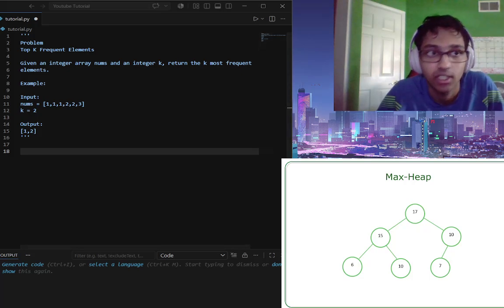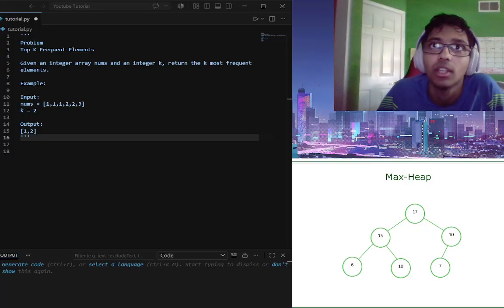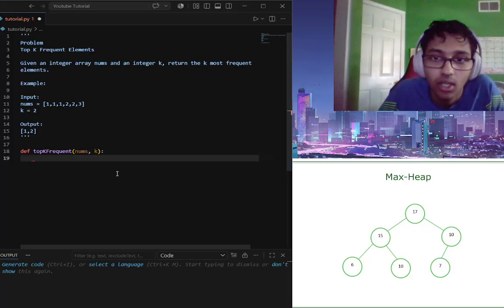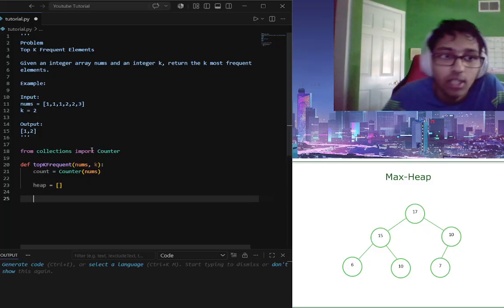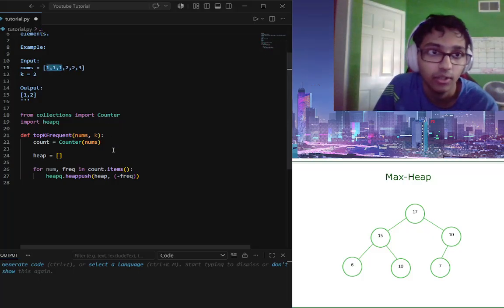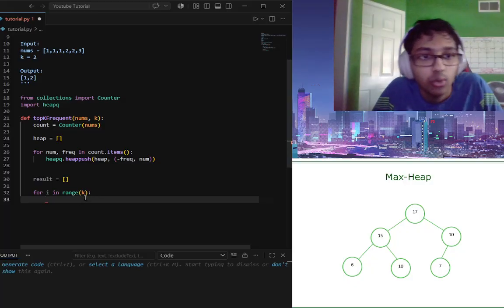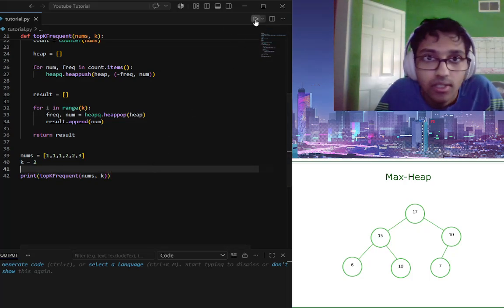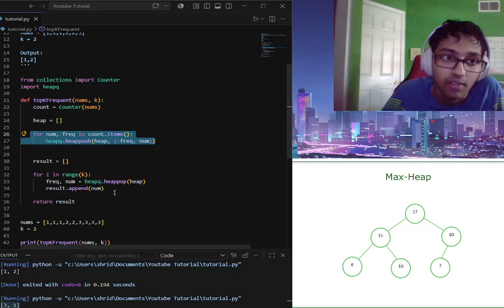Top K Frequent Elements